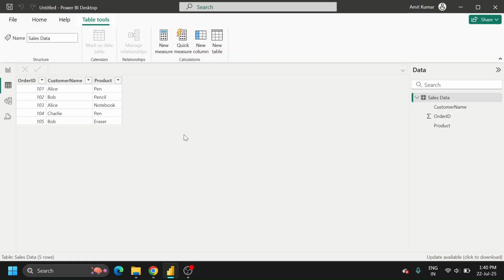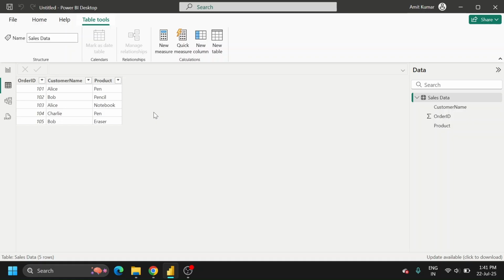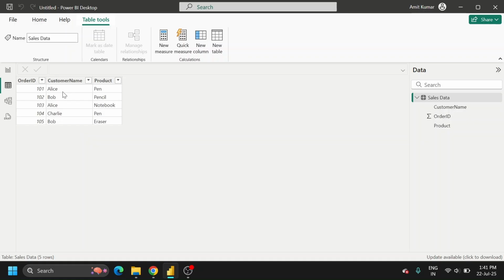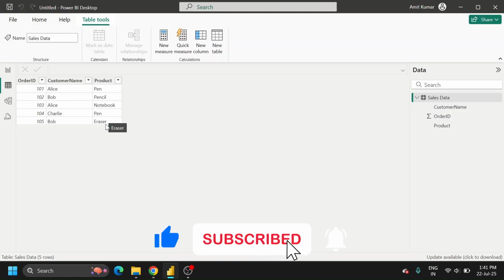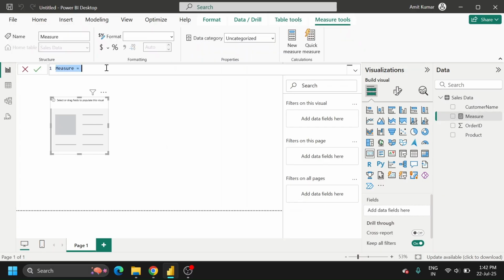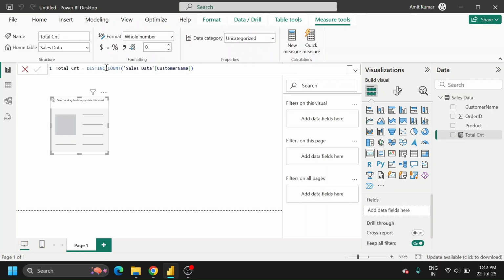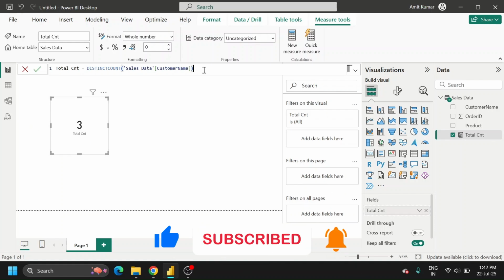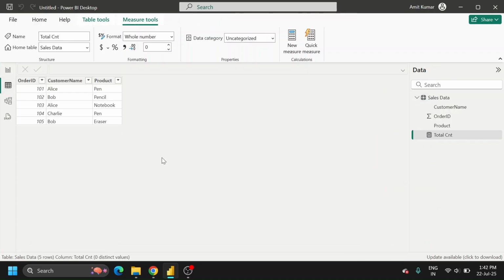DAY 15: Learning DAX in the 45 Days | DISTINCTCOUNT() | Power BI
The DISTINCTCOUNT() function returns the number of unique (distinct) values in a column and it ignores blank value. It only works with columns, not expressions.

Total Unique Customers = DISTINCTCOUNT('Sales Data'[Product])

📊 This is perfect for beginners and data analysts preparing for Power BI interviews!